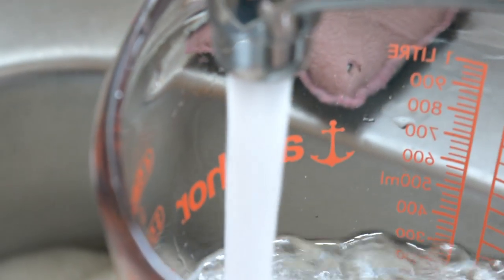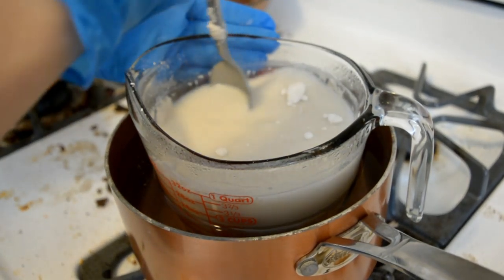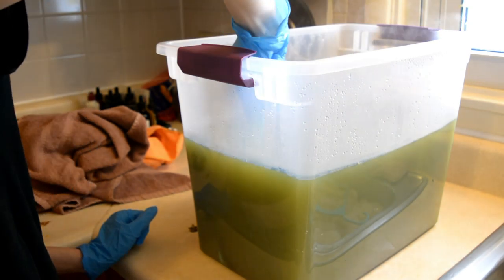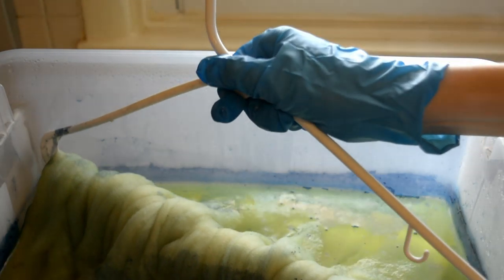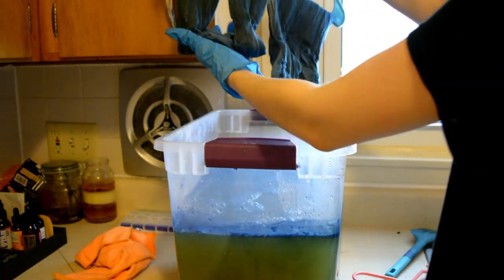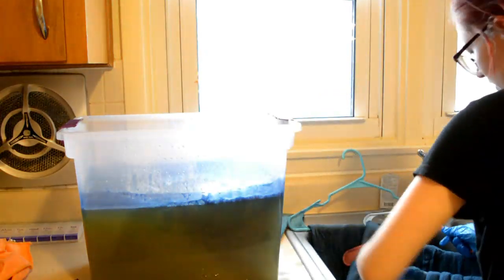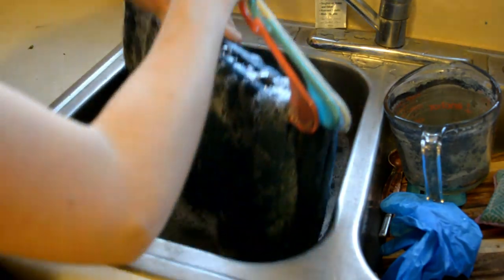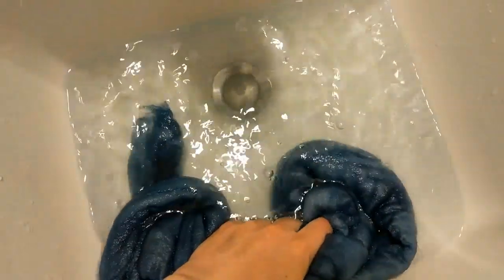First Time Natural Dyeing: Brigid's Day Woad on Falkland Top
The Yarn Tree Etsy

Bring home a Spinolution Wheel

-- LINKS --